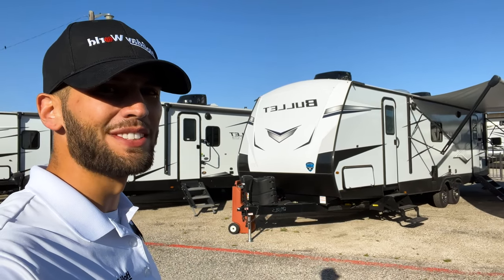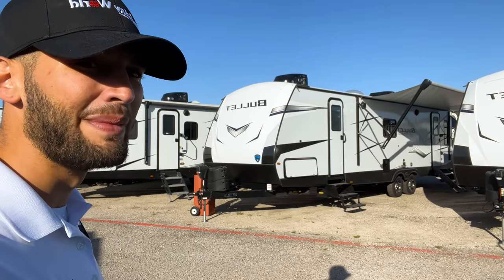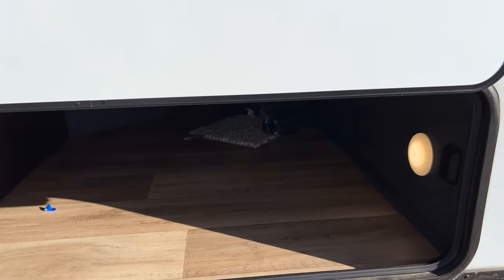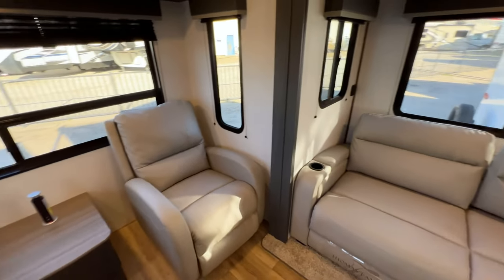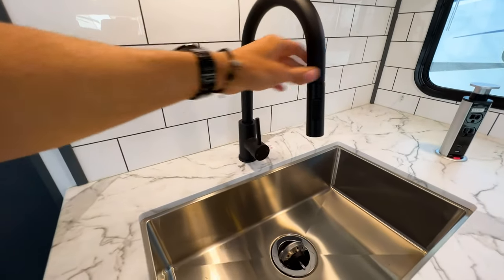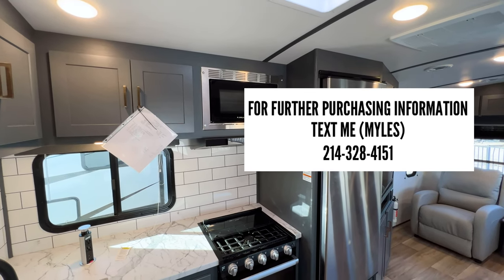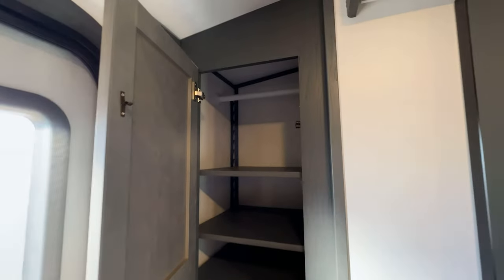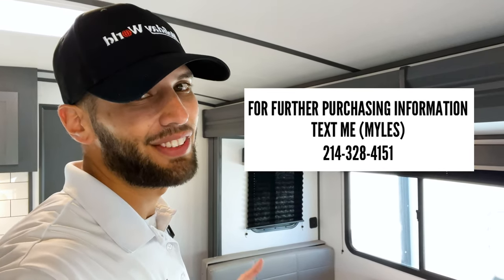Large, Spacious, and Light Weight Travel Trailer RV! 2022 Keystone Bullet 291RLS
34ft, 6,300lbs, dual A/C, large rear window, seating for 8, sleeping for 5-6, TV across from recliners, wall-to-wall restroom, and more!

I am in a SALES POSITION, so I would love to make sure you have an enjoyable RV experience buying your RV and will go the extra mile for you both with purchasing your RV, and your experience throughout owning your RV if you purchase from me!

Interested in learning more about RV construction and/or remodeling an RV the RIGHT way? Check out The Flipping Nomad's RV "Beginner's Bootcamp" and "RV Renovation" courses!

If you come by Holiday World, make sure to let them know you saw me on YouTube when you get here!